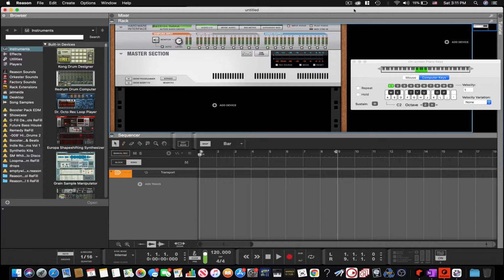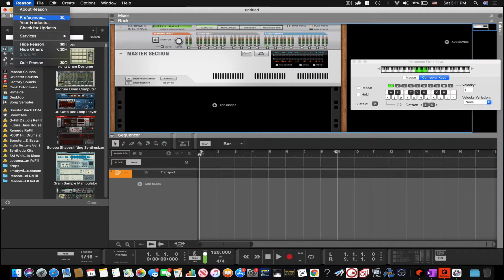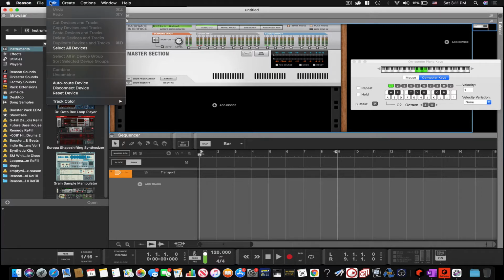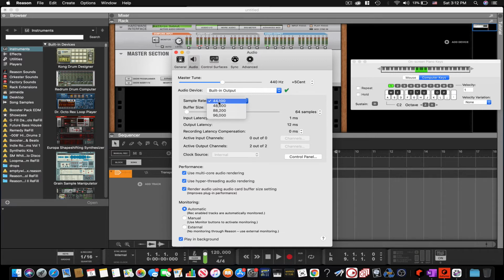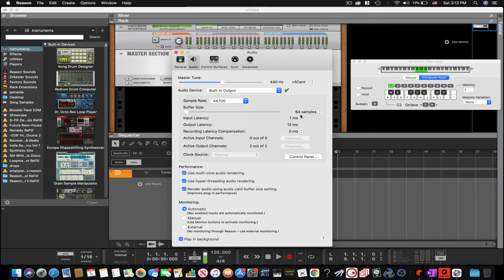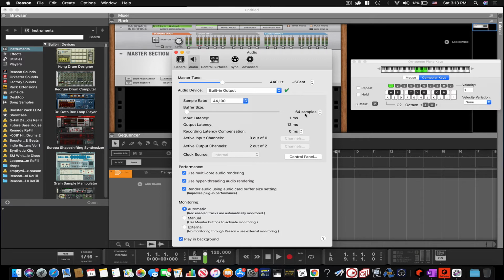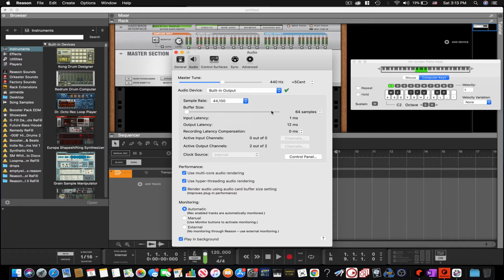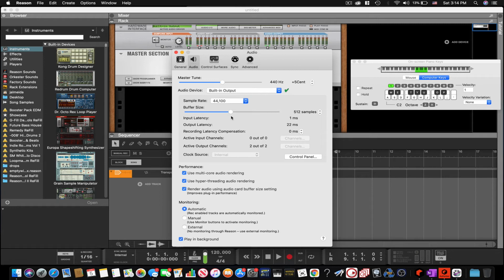Avoid Audio Dropouts in Reason (Reason+)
Have you ever tried to record in Reason and found that the audio playing back had drop-outs, clicks, pops, or weird artifacts? Most of the time the solution is simple and I am going to show you the most common ways to fix this issue in less than a 5 minute video!